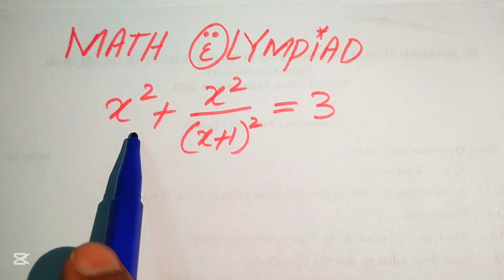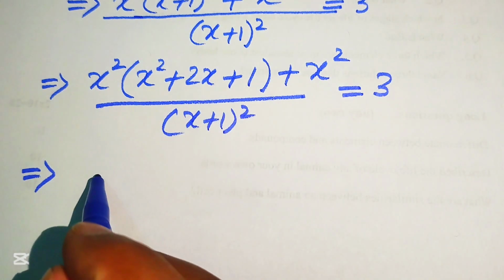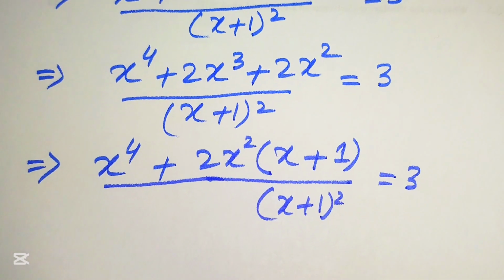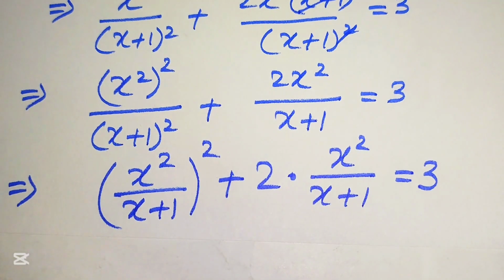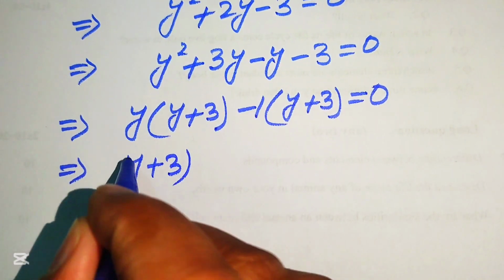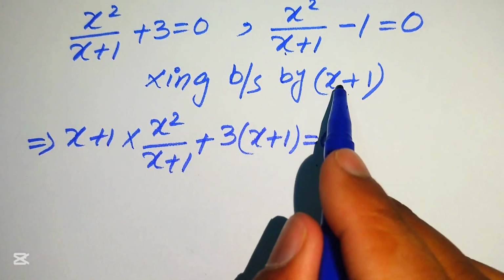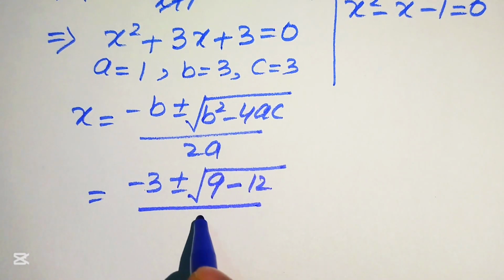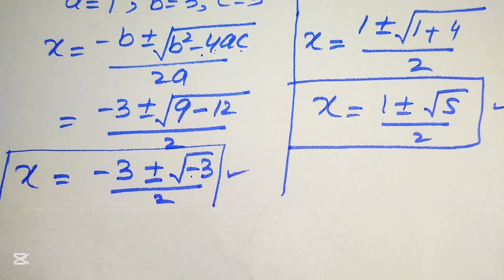A very tricky Cambridge University Admission Algebra Exam | Entrance Aptitude Test | Find x!!